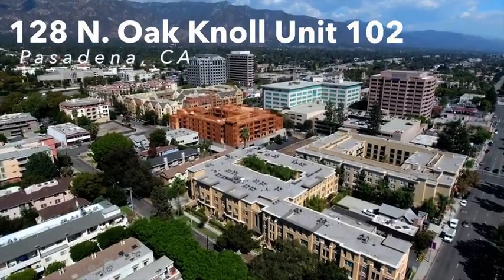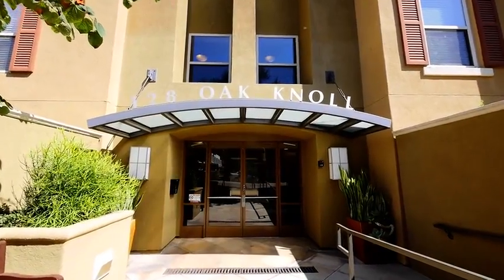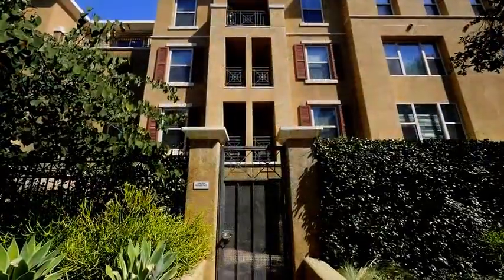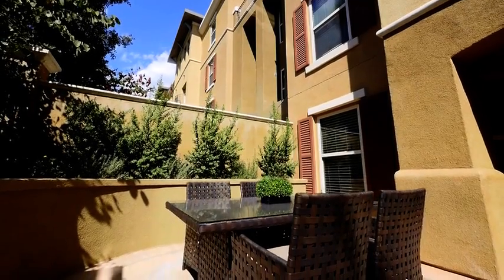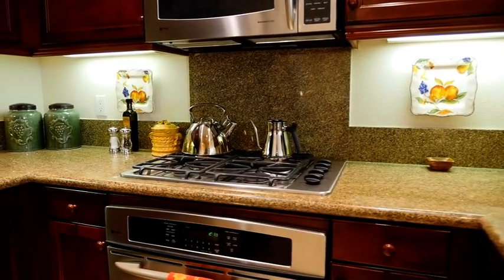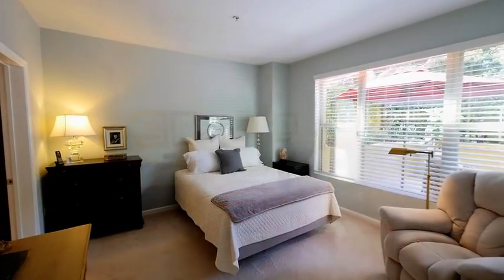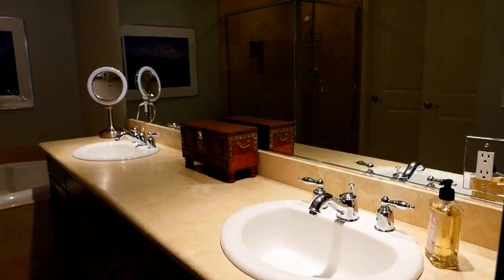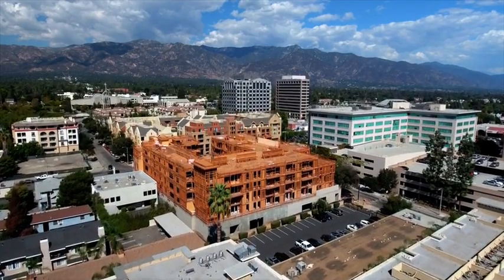128 N Oak Knoll Unit 102 Pasadena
Welcome home to this lovely first floor luxury condo in the Quattro Blu building. Are you looking for an updated place to call home in the Playhouse District that provides easy access to the Paseo, Old Pasadena and all the entertainment of Colorado Blvd & Lake Ave, then look no further? This single floor unit in an urban setting has a warmth & elegance within it from the moment you step through the front door into this 2 bedroom, 2 bathroom condo. The open floor plan of the home is on display as the kitchen elegantly opens to the living room & dining room. The custom designed kitchen has stainless steel appliances, granite countertops, recessed lighting in the tray ceiling, tile floors and high end cabinetry. The dining room and living room are carpeted and connect to the oversized outdoor patio through the glass door. Not often does an owner in a building have such a large and spectacular outdoor space so ideal for entertaining and taking advantage of the amazing Pasadena weather all year round. The patio has a separate entrance from the street, a honeysuckle hedge and multiple electrical outlets.  The first bedroom is good sized and features the tray ceiling and warmth from the natural light flowing in through the window. The full bathroom off the hall is updated with travertine tile and a polished travertine sink. There is also a stackable washer/dryer unit off of the hallway. The master suite has a soothing color palette with a large window facing the patio on the west. The oversized master bathroom has a travertine tile floor, an over-sized shower, a step down soaker tub, a separate toilet room, cherry finish cabinets and connects to a spacious walk-in closet. There are so many things to love about this property. The location in the complex is ideal as this unit is located close to the elevator from the parking structure and very near the front entrance which makes welcoming guests quite easy. The Quattro Blu community is secure and gated and also feature a serene, private courtyard, a gym and fitness center, ample guest parking and 2 tandem parking spaces.